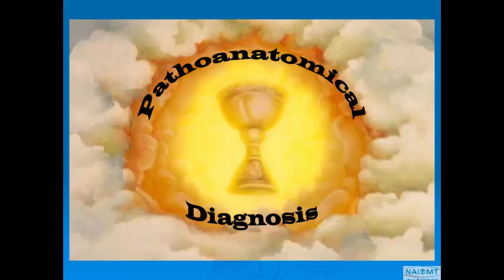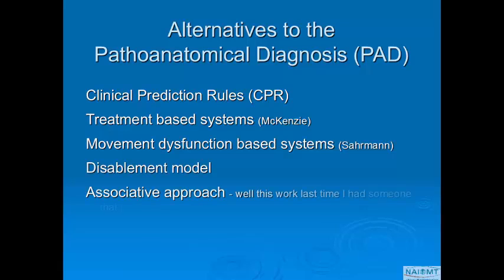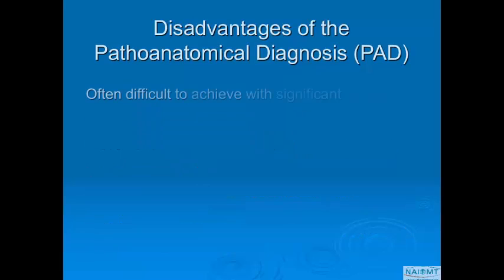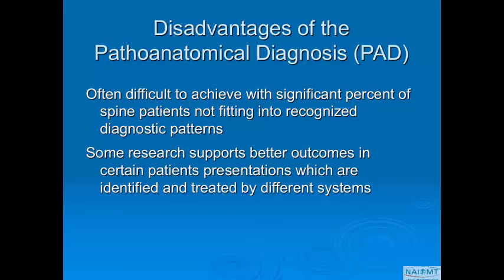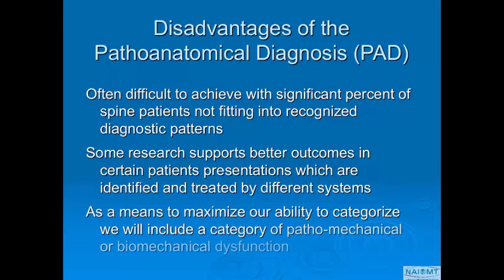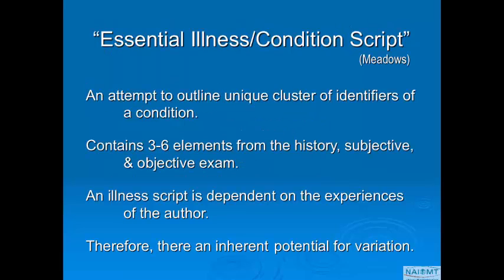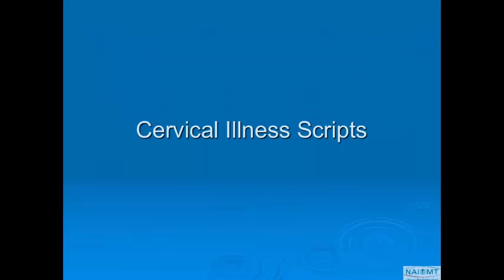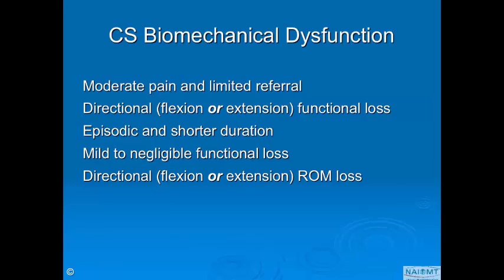C 516 PAD and Illness Rx, PPP video Miller 3 15